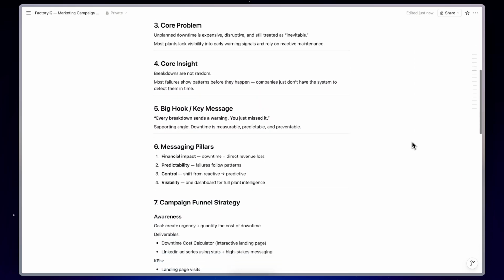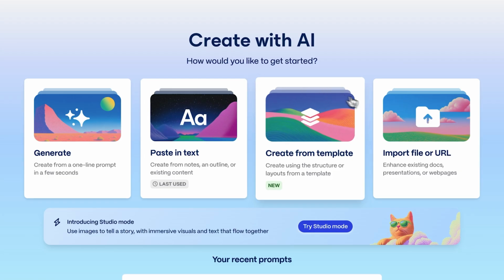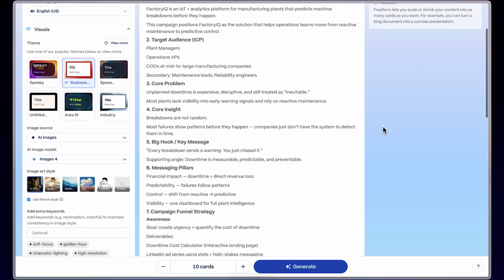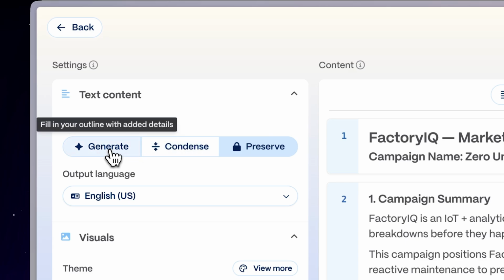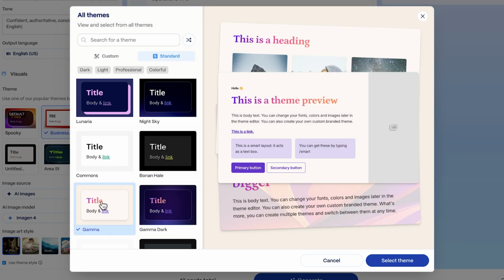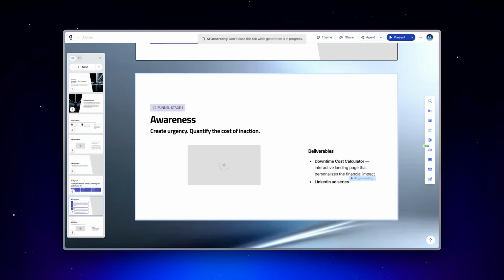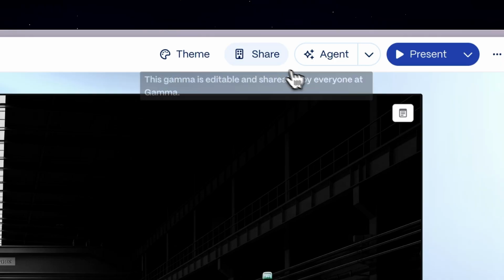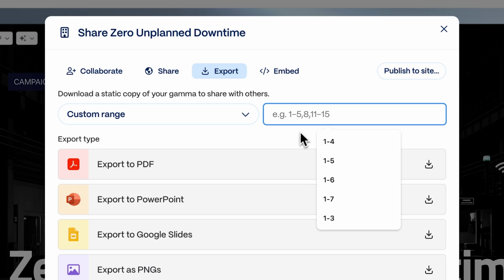Turn Notion pages into presentations | Gamma Tutorial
Gamma AI Tutorial: connect Notion to Gamma and turn your Notion pages into full presentations without copy-pasting. This video walks through the updated Gamma + Notion Connector workflow.

This tutorial covers:
- Setting up the Notion connector in Gamma
- Selecting which Notion pages to connect
- Generating a presentation from Notion content using Generate with AI
- What changed in the updated Connector workflow

00:00 - Introduction
00:14- Getting Started
00:53 - Customization
01:30 - Themes
01:54 - Editing
02:20 - Sharing and Exporting
02:41 - Outro